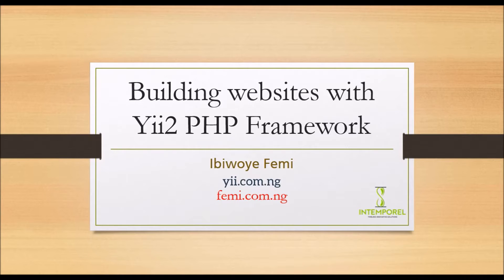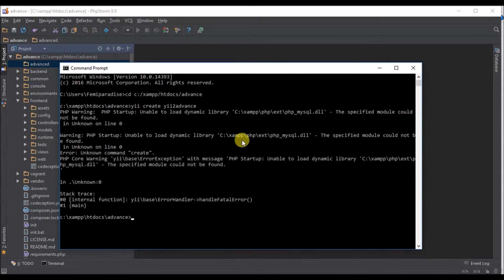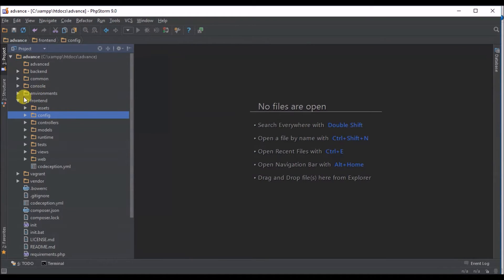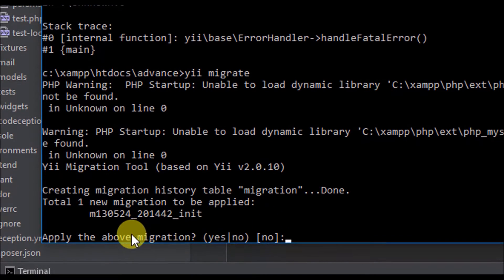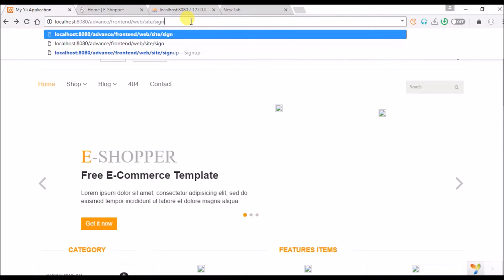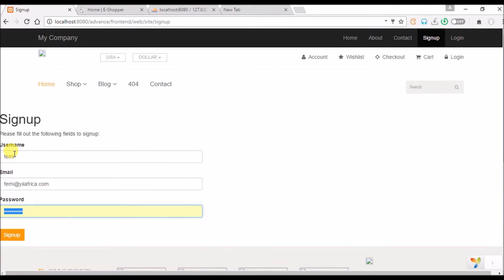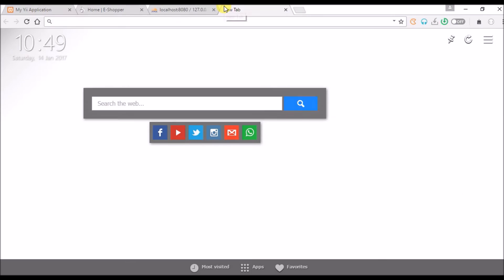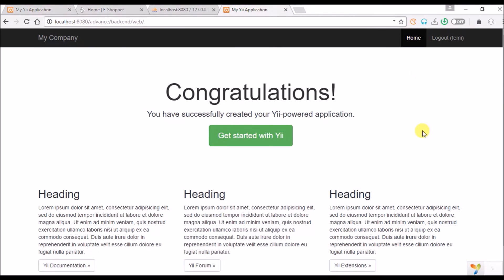6 - Yii2: Connecting to database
In this tutorial you will learn how to connect and migrate to your database.